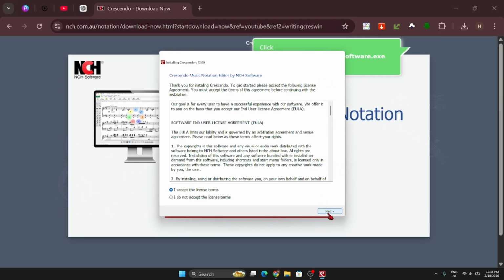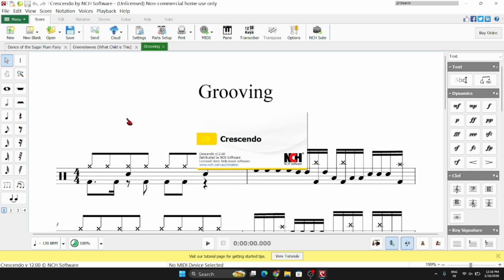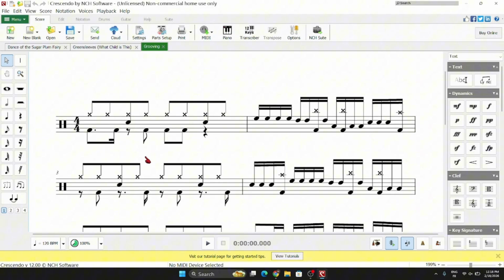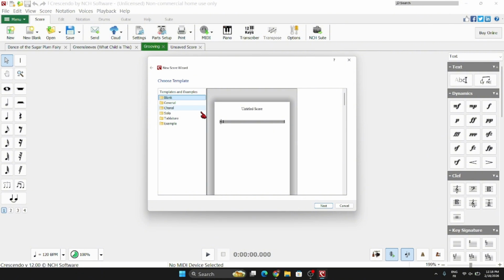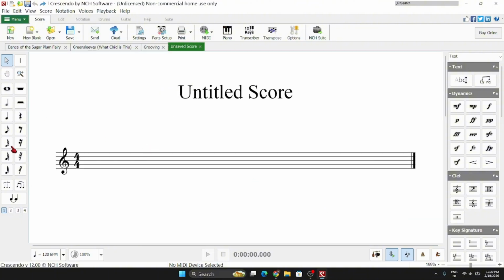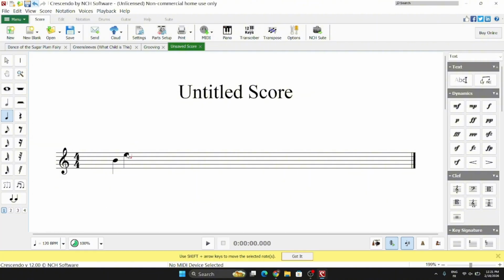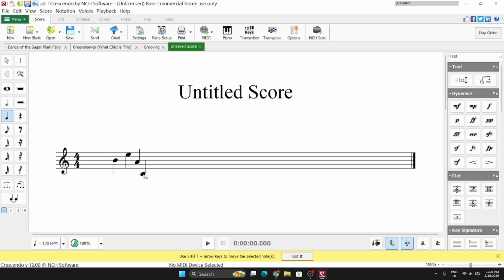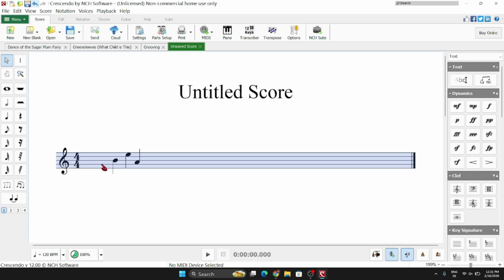Write Music for FREE – The Simplest Software 2026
Write Music For FREE – The Simplest Software 2026. In this video, I show you how to download and use a free music writing software step by step on your PC or laptop. If you are looking for an easy music notation software for beginners, this guide will help you get started without any complicated tools. First, I explain how to download and install the program safely on your computer. Then, I show you how to create a new score, choose your instruments, and understand the basic layout of the music staff.

You will learn how to add notes, change note length, insert rests, and play back your music to hear how it sounds. I also explain how to edit mistakes, adjust tempo, and save or export your sheet music. This tutorial is perfect if you want to write sheet music for free, create simple compositions, or learn basic music notation on computer. By the end of the video, you will know how to use this free music composition software in a simple and clear way.